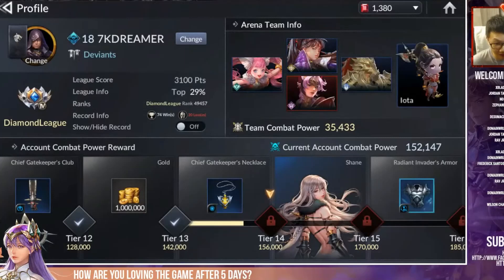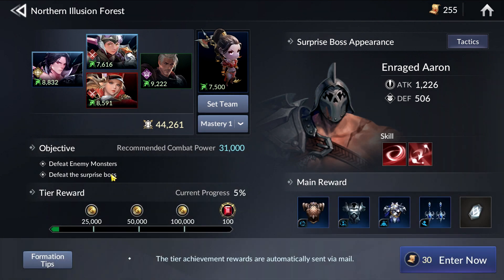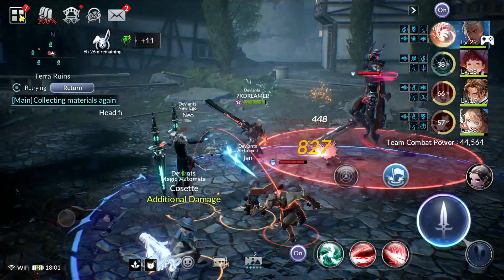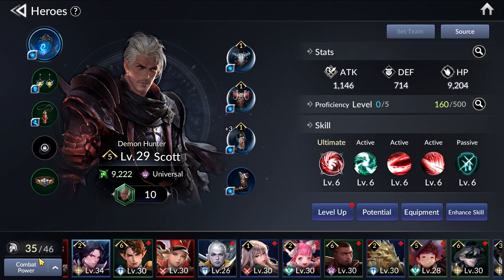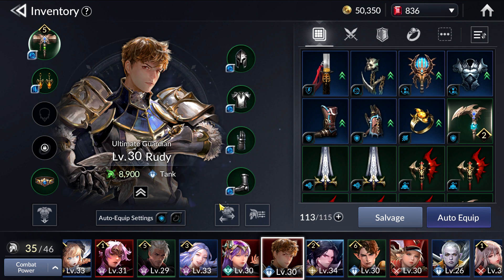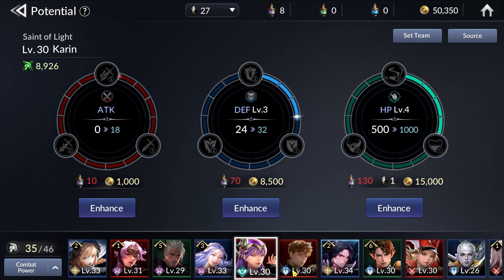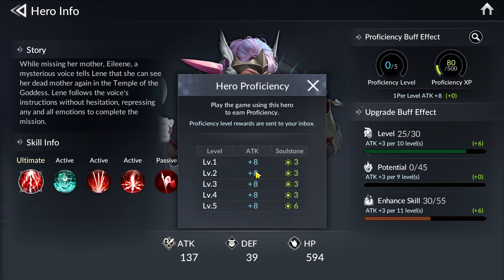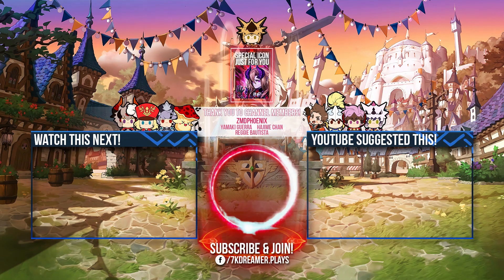How I Got 150K CP in just 4 DAYS! | Seven Knights 2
I FINALLY got Rachel! and Here's all the things I have done to get to this point :)

0:00 : Introduction
0:46 : Tip No. 1 - Leveling Up your Heroes
1:25 : Benefits of getting a NEW Hero
1:50 : Level Up Method 1 - EXP Potions
2:34 : Level Up Method 2 - Field Exploration
3:36 : Level Up Method 3 - AFK Farming
7:20 : Skill Enhancement after Leveling
8:21 : Using Gear to boost CP
9:29 : The Next Step - Gear Transcendence
12:23 : Gear Enhancement Time
13:59 : About Hero Potentials ~I Screwed Up~
15:19 : Divinity Effects
15:57 : Codex Buffs
17:10 : Hero Proficiency
18:38 : Pets
19:08 : Formation Upgrades (More in next video...)